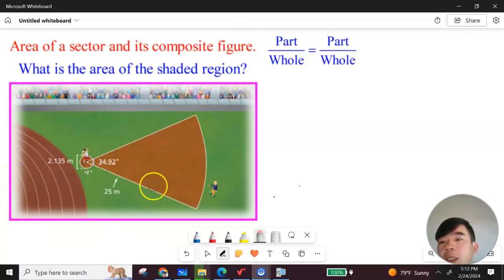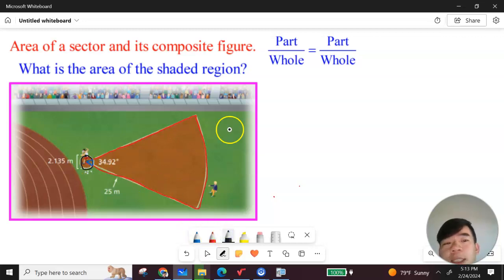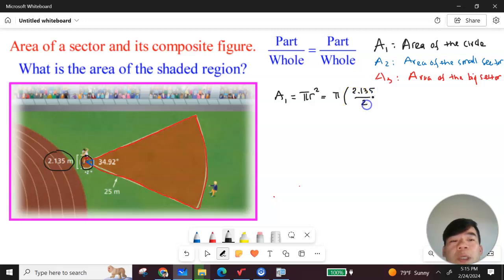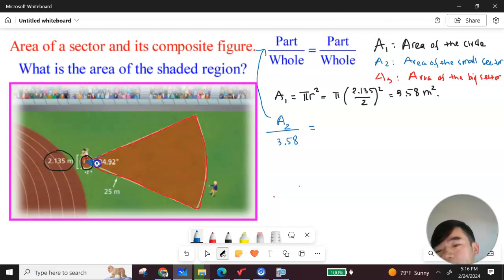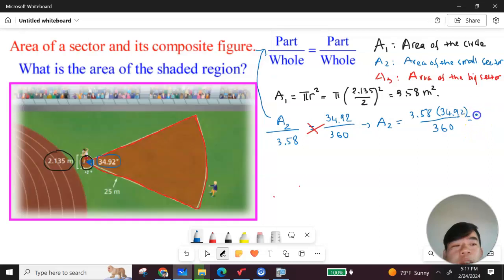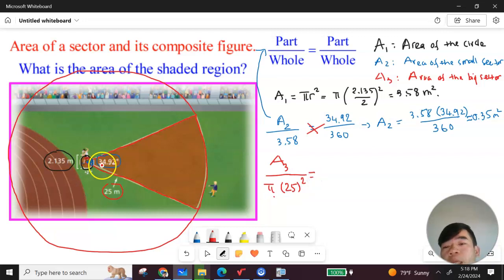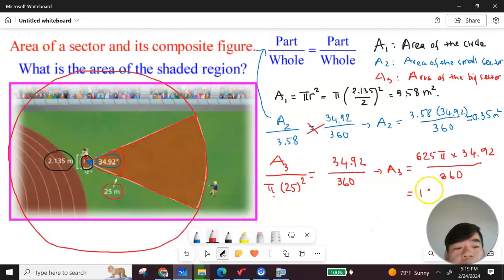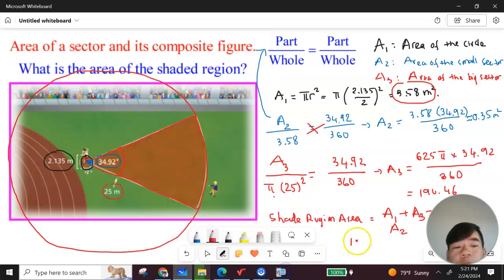Geometry | Finding area of composite figures with a sector.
Geometry | Finding the area of a sector and its composite figure.